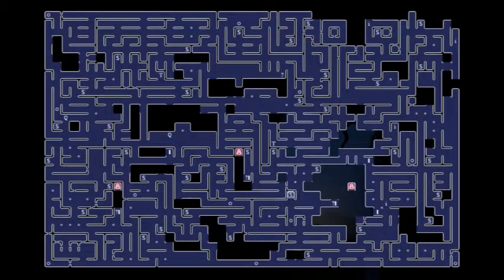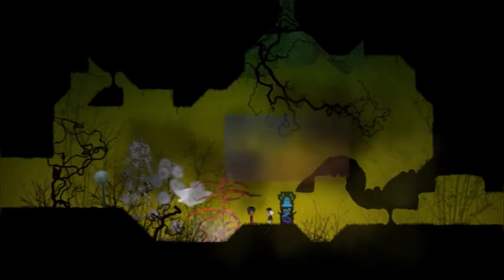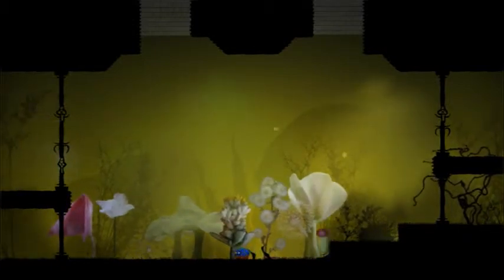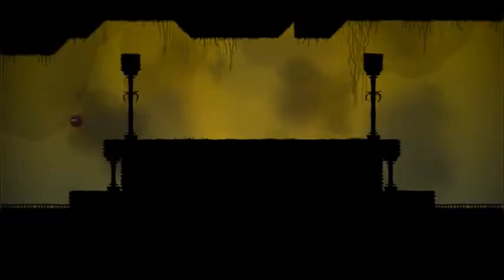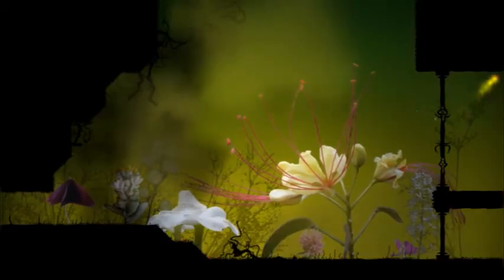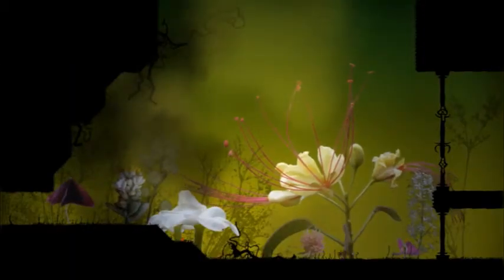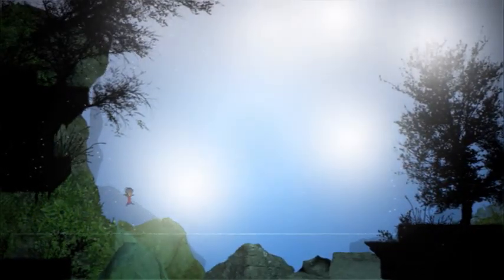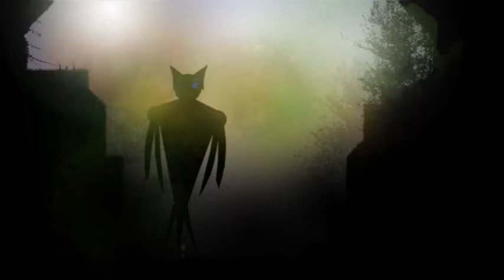Knytt Underground Final Part